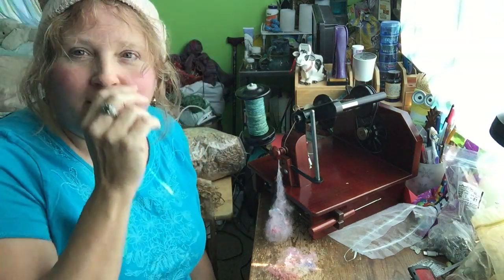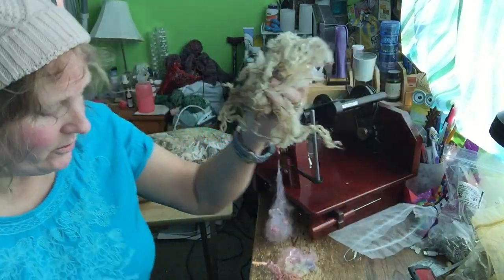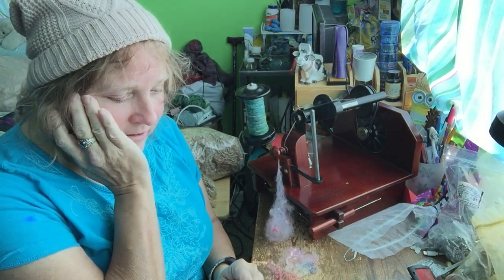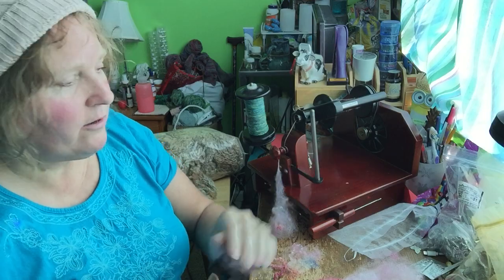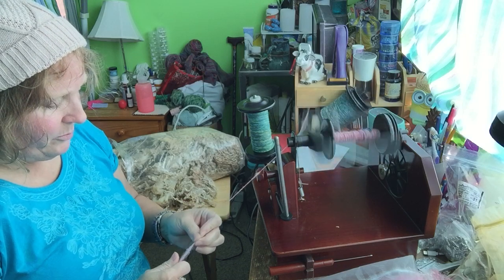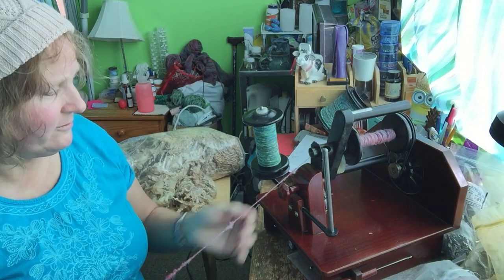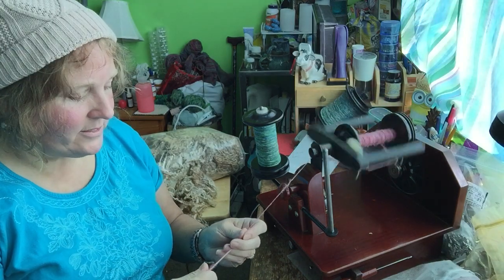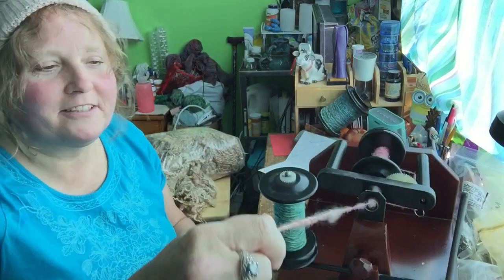BFL review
Yarn Fairy and the Pixies shares BFL see me for more raw fiber, roving or yarn.